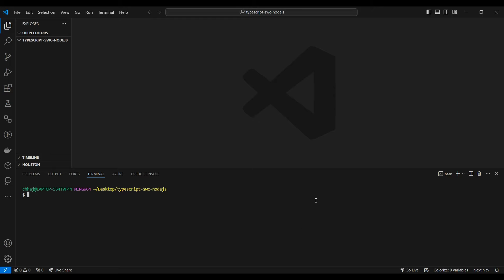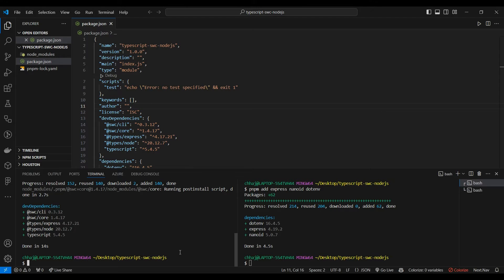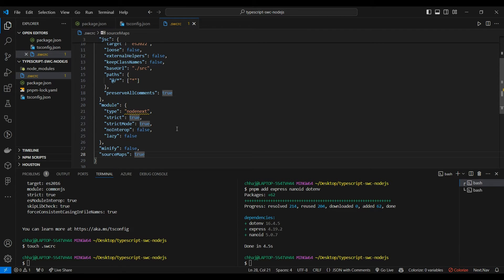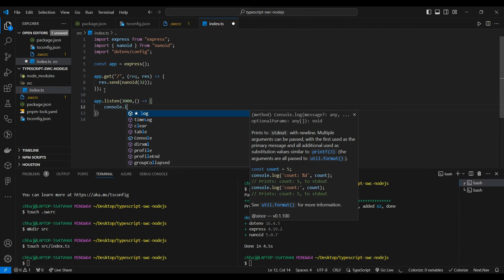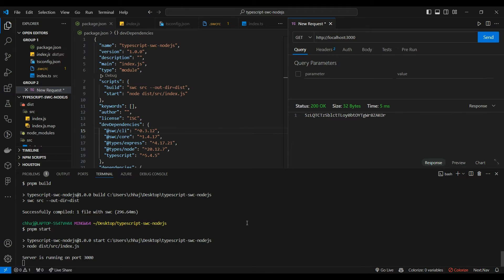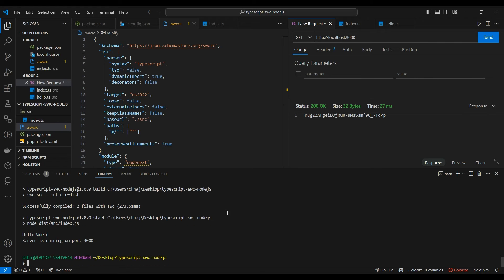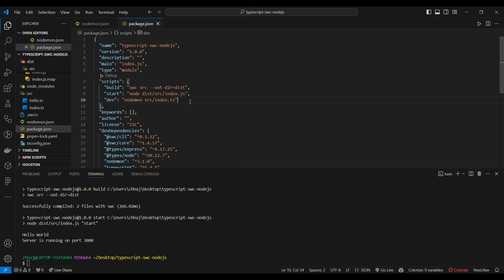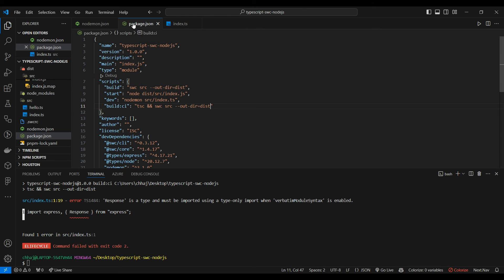Setting Up a TypeScript Node.js Project with SWC Compiler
In this video, you'll learn how to set up Node.js with TypeScript and the SWC compiler. TypeScript adds static typing to JavaScript, while SWC is a fast TypeScript and JavaScript compiler that can speed up your build times.